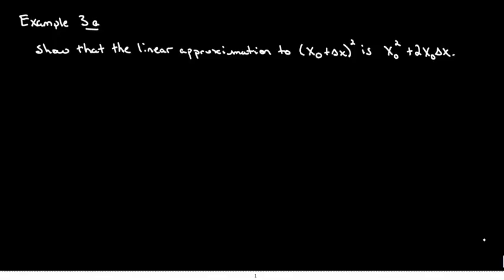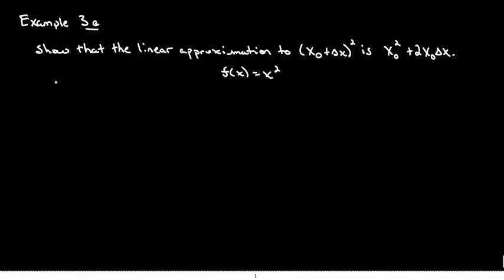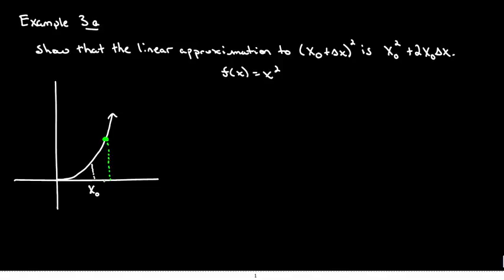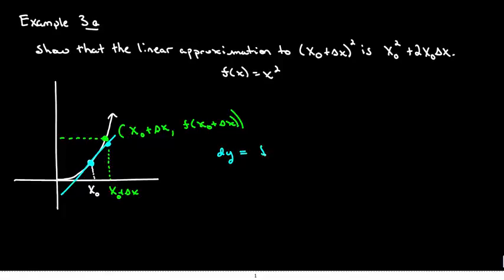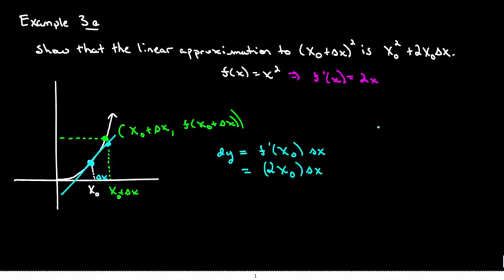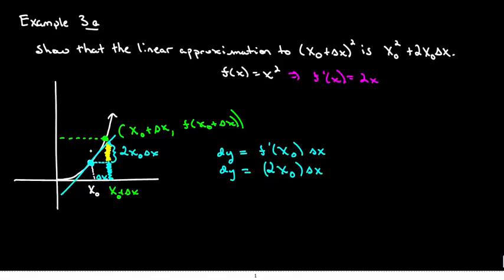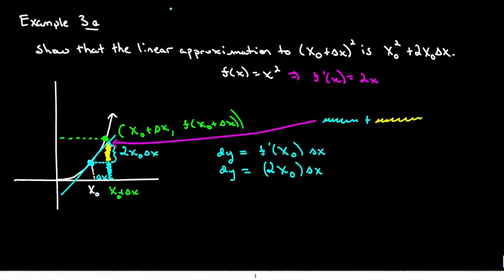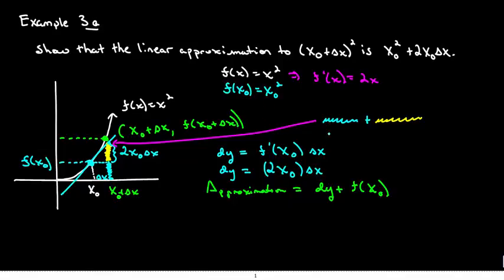Video 237 Ch 1 Sec 6 Ex3a Linear Approximation 20121566